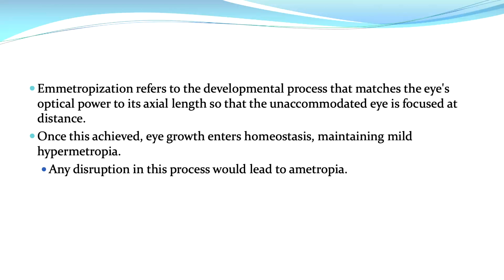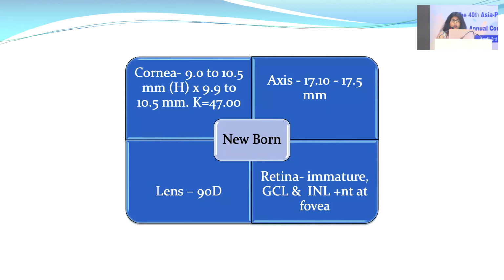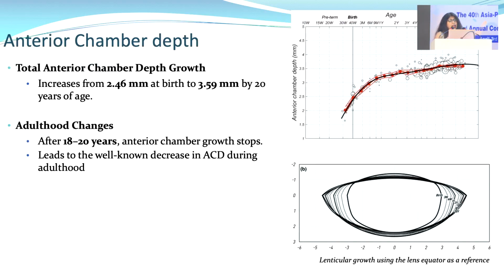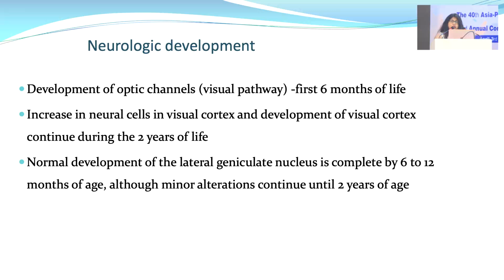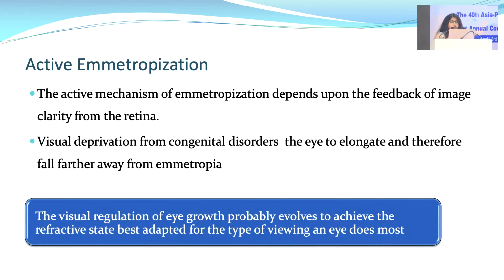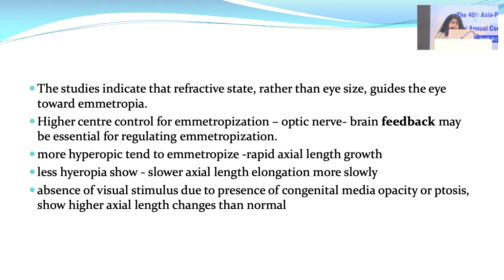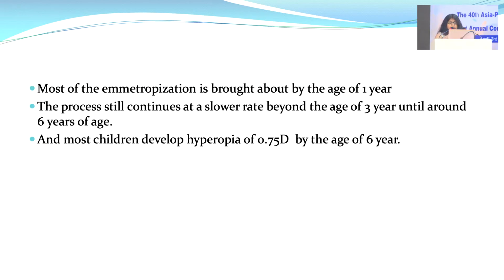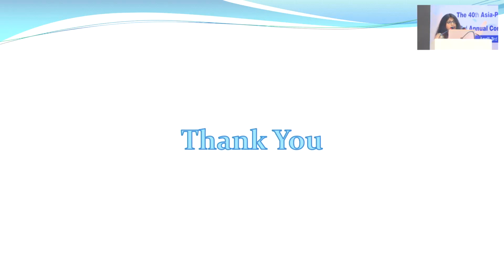AIOS2025 GP264 T Dr Swati PHULJHELE Emmetropization and biometric changes